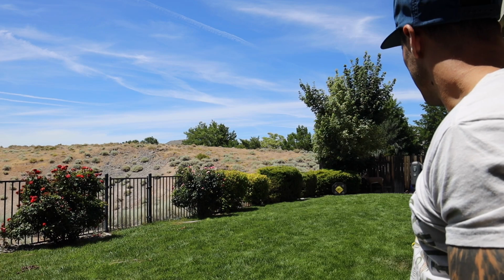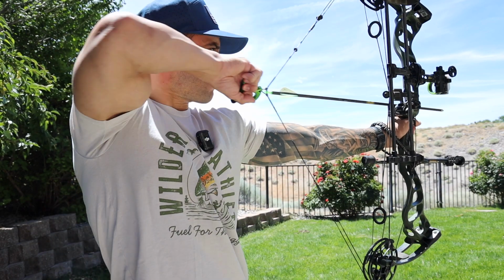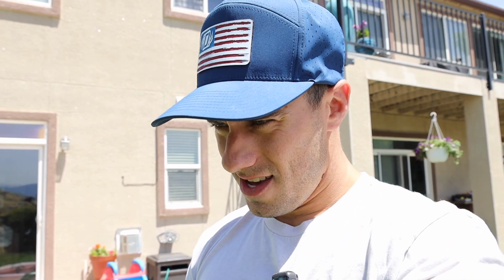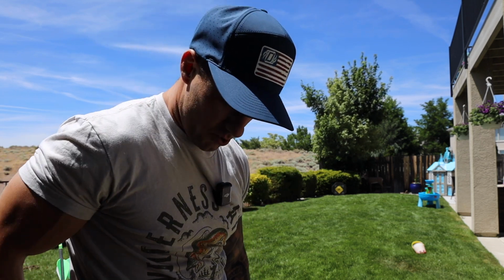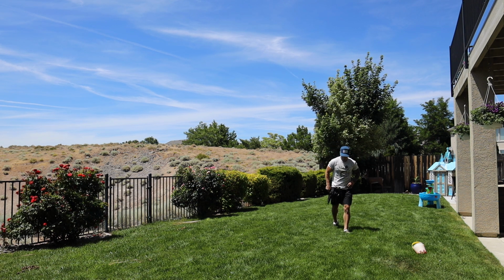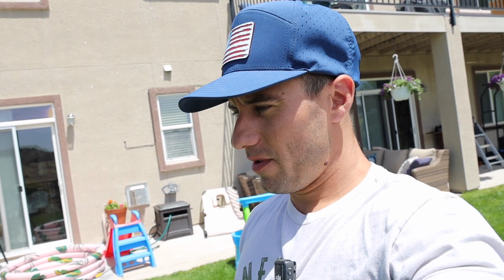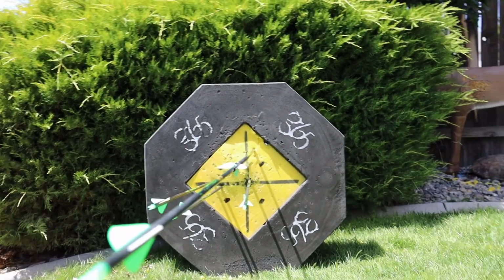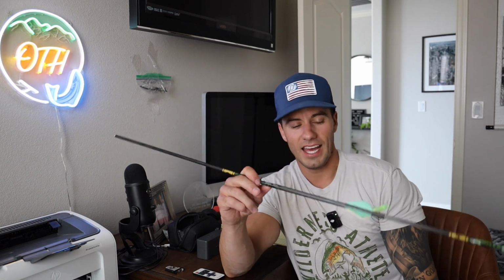Robinhood My Arrow On Accident?!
We got back out with the nock 2 it release and things got interesting! We still punched the trigger a little but we started to get the feel for the right shot. We also lost 2 arrows 🤣!

Come to our gym or sign up for gymnastics
Gymnastics Nevada
US